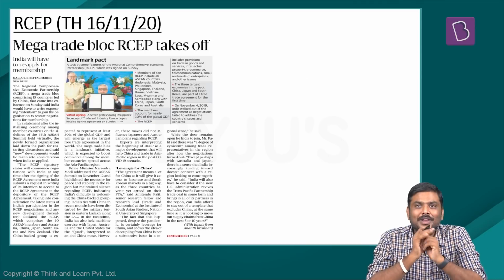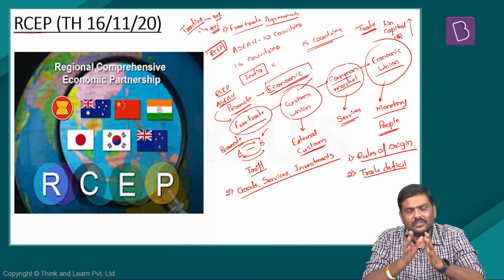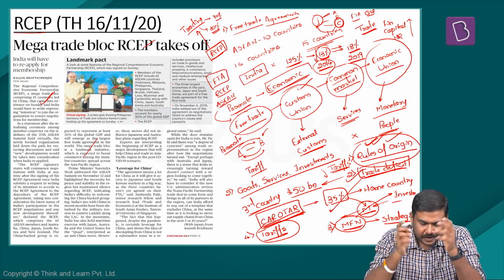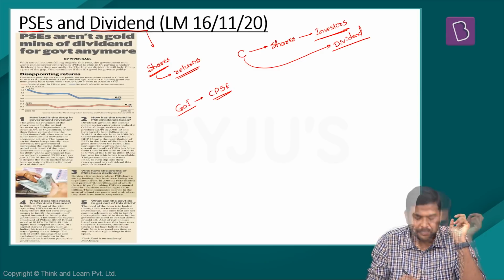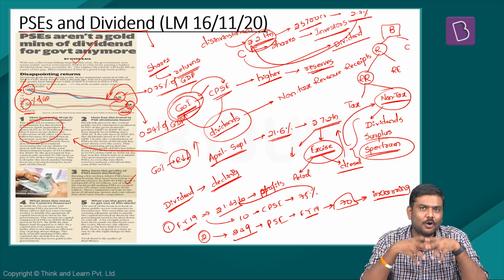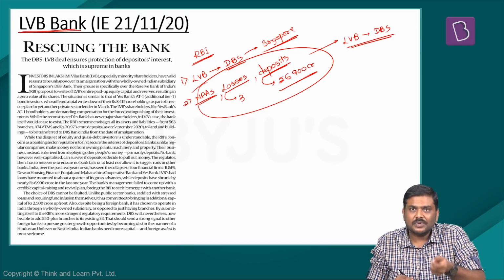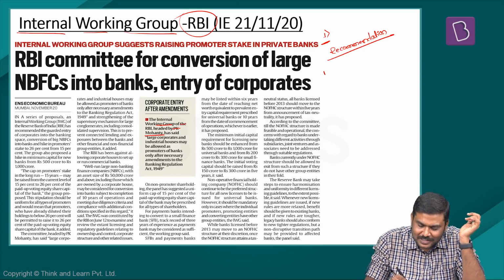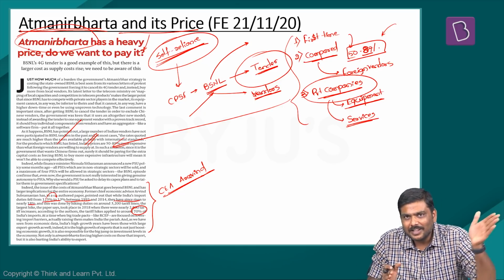Weekly Roundup of Business Newspapers for UPSC CSE. (Period: 16th Nov 2020 to 22nd Nov 2020)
To make economy-related newspaper articles easier to understand, we at BYJU'S IAS have started a weekly round-up of all major business newspapers of the country. Below mentioned topics are covered in the video lecture:

Intro (0:00)
1. Regional Comprehensive Economic Partnership (RCEP) (0:25)
2. PSEs and Dividend (16:21)
3. Inflation (23:14)
4. Laxmi Vilas Bank and DBS (27:20)
5. Internal Working Group - RBI (33:07)
6. Atmanirbharta & its Price (36:00)

Happy Learning!
BYJU’S IAS.